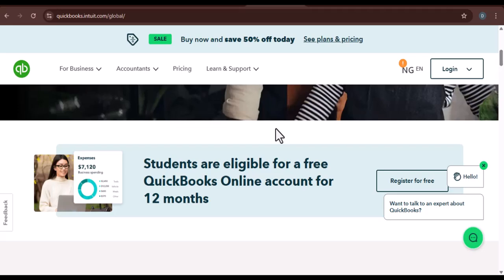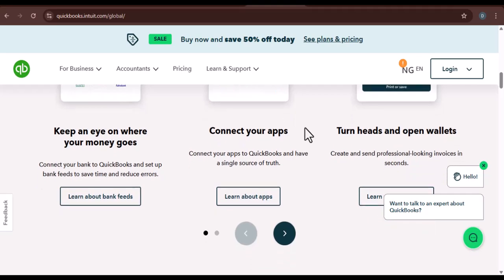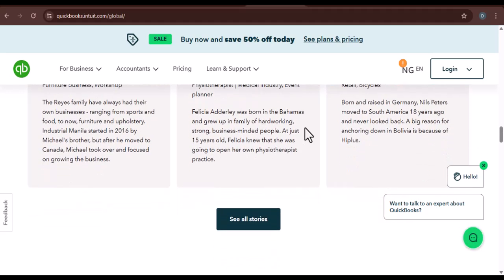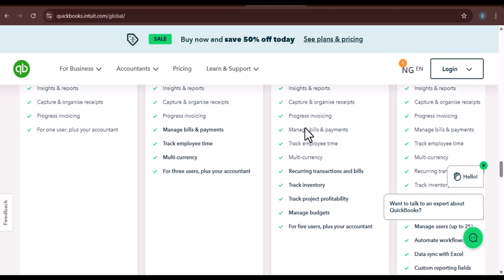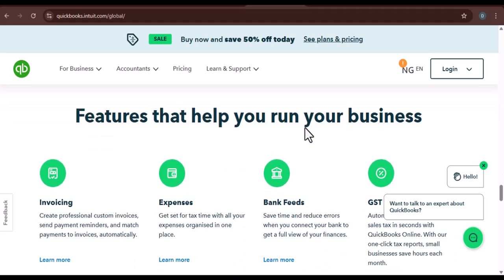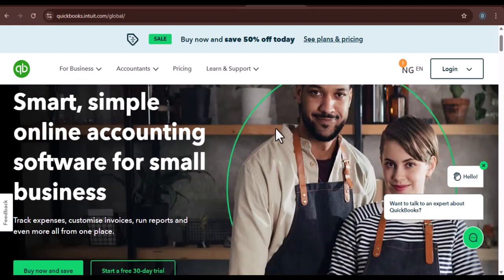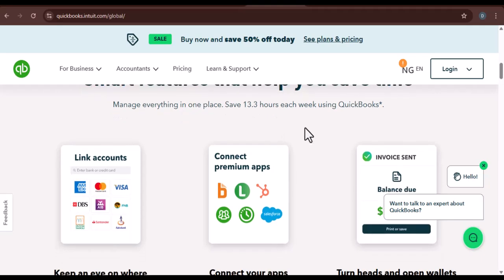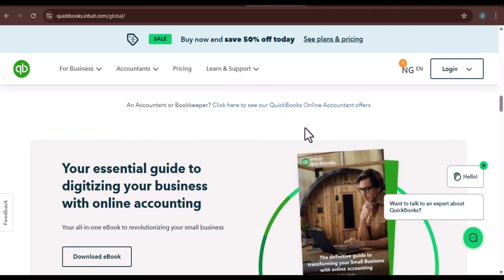How to manage user roles in QuickBooks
In this video, you will learn about How to manage user roles in QuickBooks

9 YouTube Channel Ideas to Help You Choose Your Own

✅IGNORE THIS
Related Search: